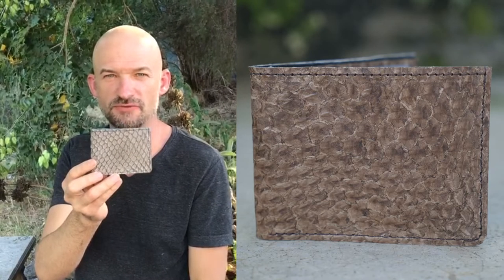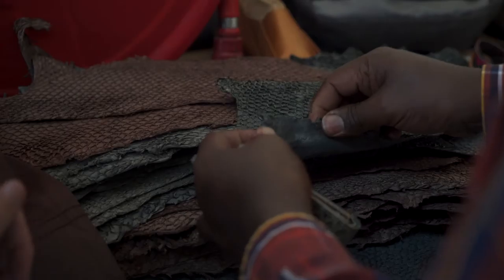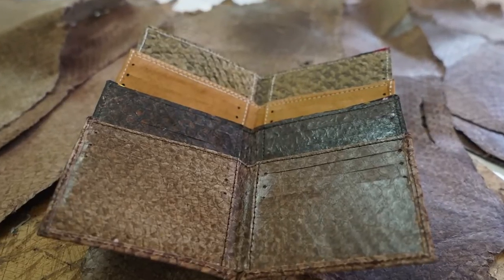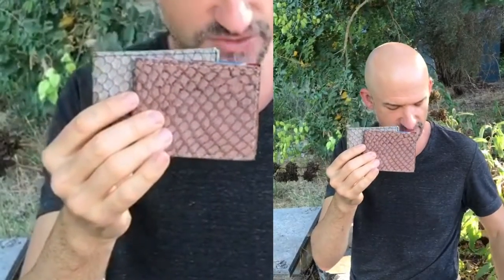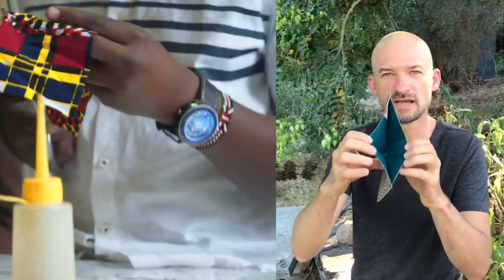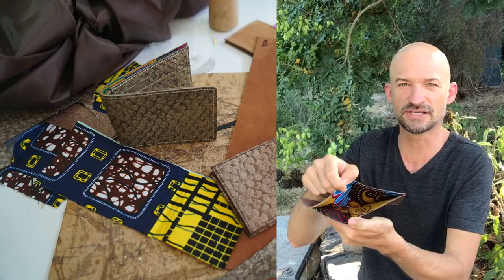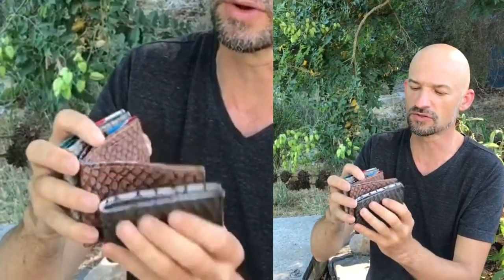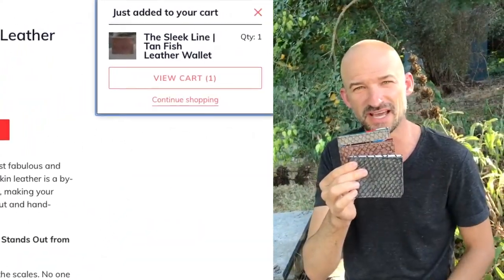The Sleek Line | Tan Fish Leather Wallet by Ecodunia | Buy Now Online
Fish Leather Wallets. Yes, it’s a thing! The most fabulous and interesting wallet you will ever buy. The fish skin leather is a by-product of fish caught in Lake Victoria, Kenya, making your wallet eco-friendly. These wallets are hand-cut and hand-stitched.

Why the Sleek Line Tan Fish Leather Wallet Stands Out from the Crowd:

Unique- due to the distinctive pattern of the scales. No one you know has a wallet like this.
Durable- Fishskin leather has multiple crisscrossing layers, unlike other leather with parallel layers. This makes it especially strong and resilient - it will provide you years of handsome service.
Sustainable- most fishskin goes to waste. We turn skins from fileted fish into beautiful leather and wallets for you. You are now a pioneer of sustainable leather.
Handmade by women and men around Lake Victoria. Thanks for providing work to lake Victoria fishing communities.